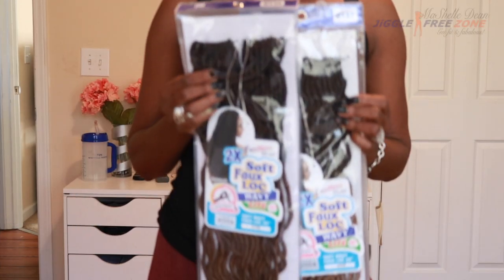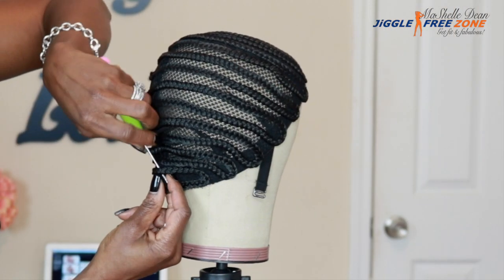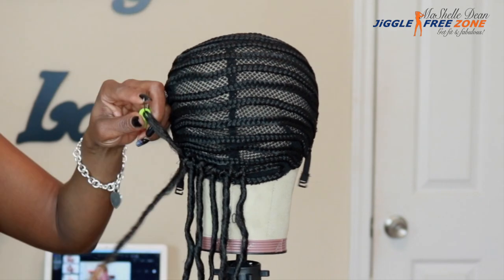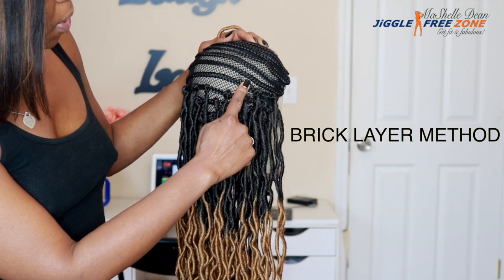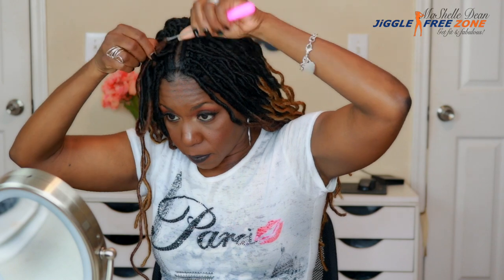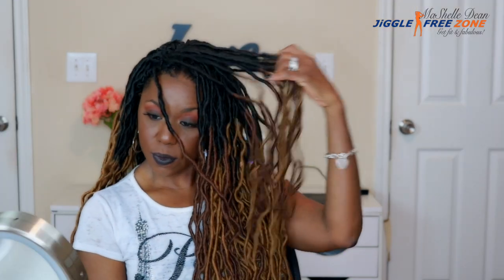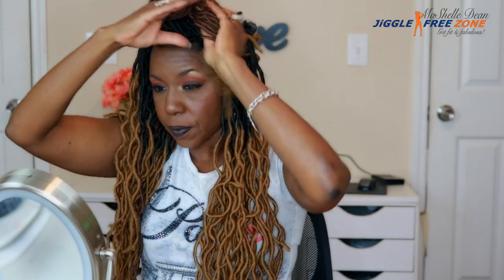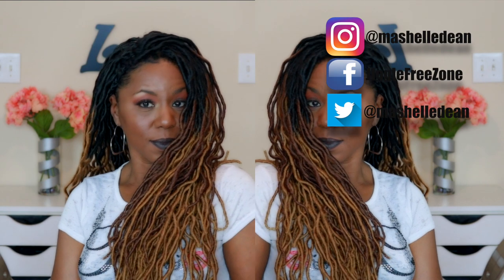5 Minute Crochet Braids! | Divatress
Freetress Soft Wavy Faux Loc 20".  Best thing is these crochet braids are removable!

Link to purchase this hair!